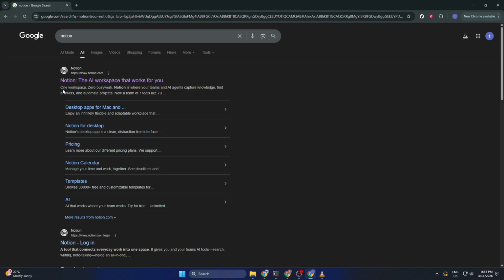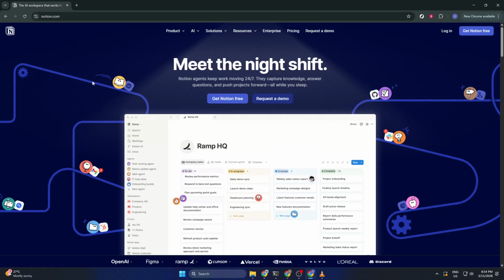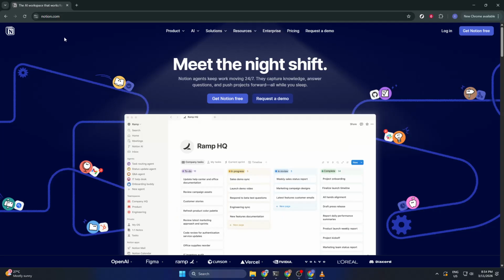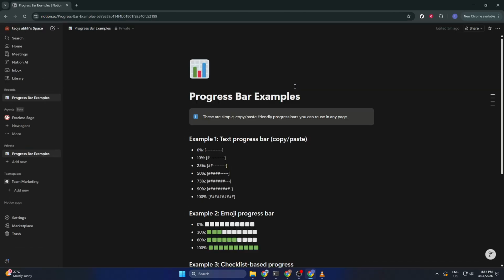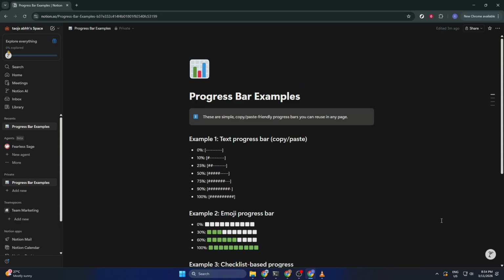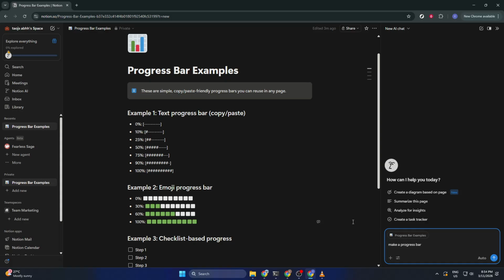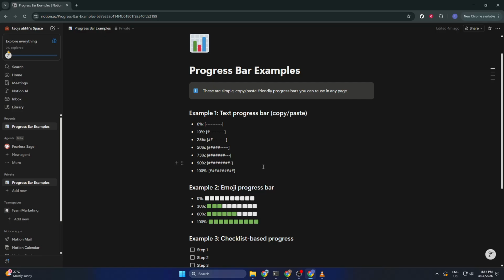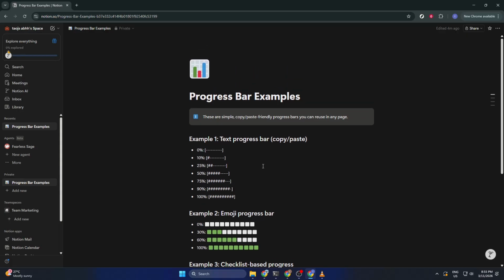How To Make A Progress Bar In Notion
Track your goals and tasks visually by learning how to make a progress bar in Notion. In this step-by-step tutorial, you'll discover how to create a progress bar using formulas and properties to monitor project completion and productivity.

In this video, you'll learn how to set up a Notion database, create a formula property, and design a dynamic progress bar that updates automatically as tasks are completed. This guide is perfect for beginners, students, and professionals who want a visual way to track progress inside their Notion workspace.